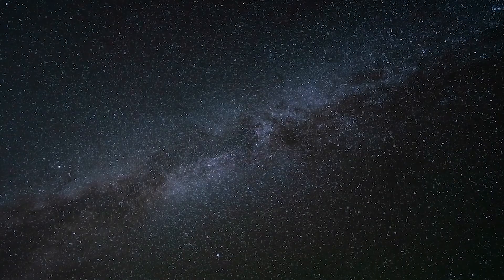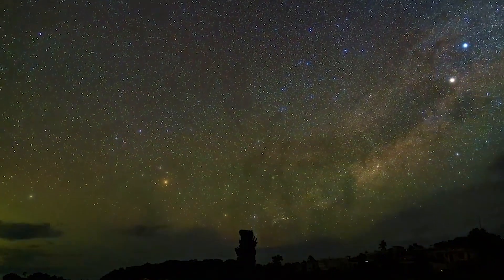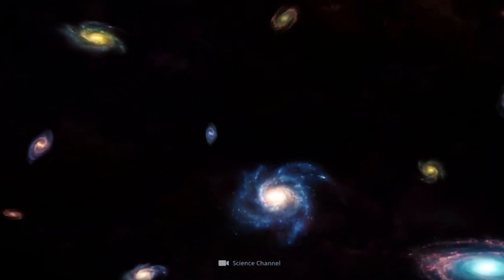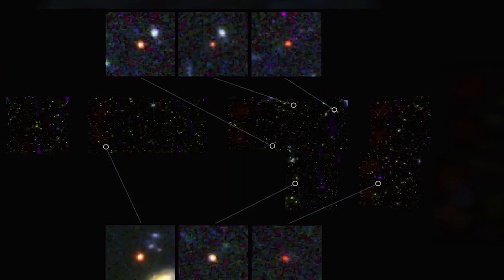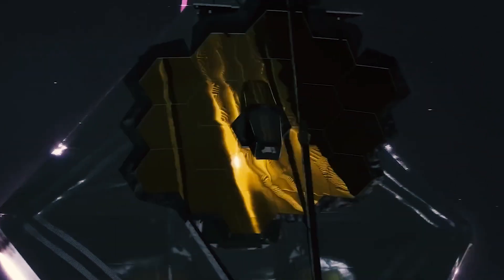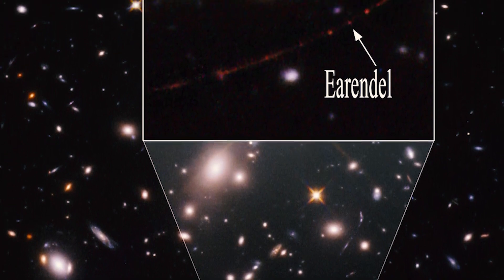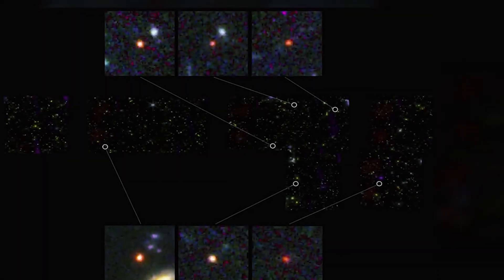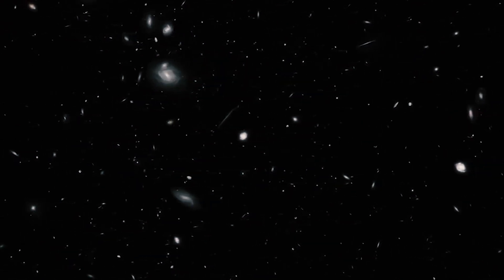The James Webb Telescope Has Discovered 7 Massive Structures at the Edge of the Observable Universe!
Ever since the James Webb Telescope commenced its operations, a thought-provoking query has arisen: Could we have overlooked a fundamental reality about our universe? For an extended period, established theories such as the Big Bang and other foundational principles of physics have been instrumental in shaping our comprehension of the universe. However, recent findings are putting these theories to the test. Are we at a juncture where we need to fundamentally reevaluate our perspective on the cosmos and our own existence?
Alternatively, could the perplexing data merely be attributed to observational errors? Join us now as we embark on a journey to explore the origins of the cosmos and delve into the potential significant discrepancies within the realm of natural science.